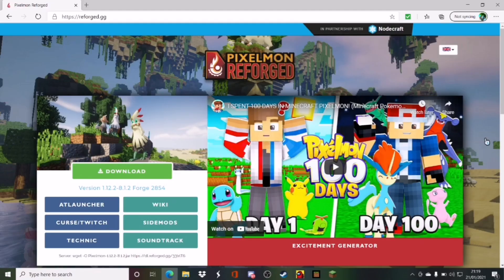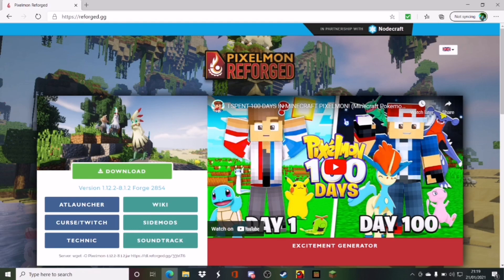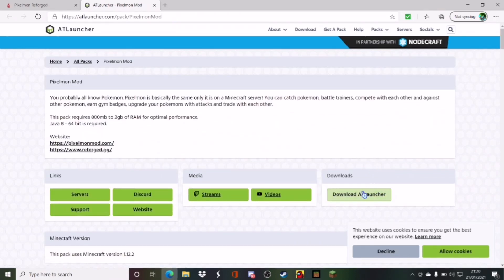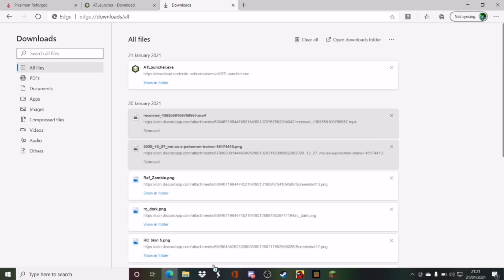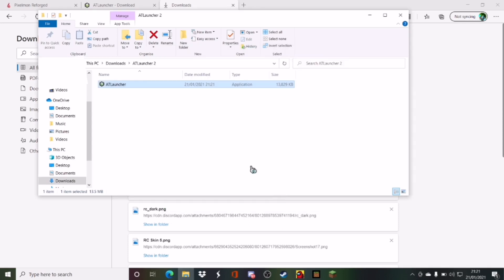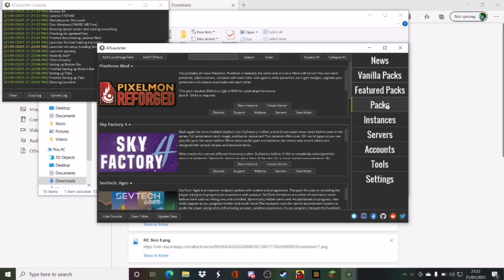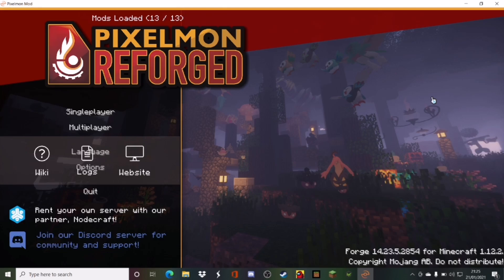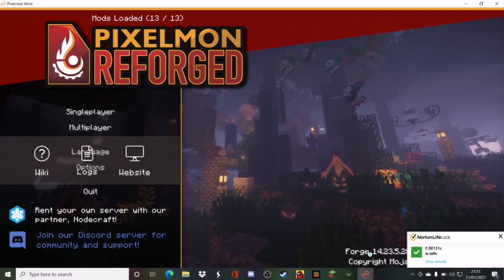How to install Pixelmon using ATlauncher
In this video I teach you how to install and play Pixelmon on Minecraft Java Edition in 2021!!
This is the quickest and easiest method of getting Pixelmon that I've found!

Special thanks to Liam for showing me this

Note: This does not work for

Not available on Xbox One, PS4, Switch Or Pocket Edition

Note: You have to open ATLauncher every time you want to play Minecraft Pixelmon